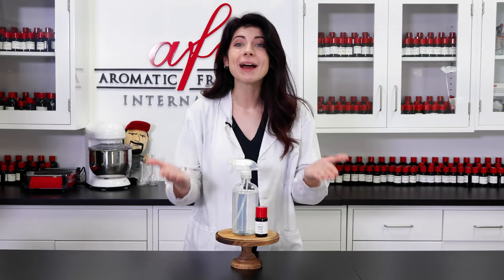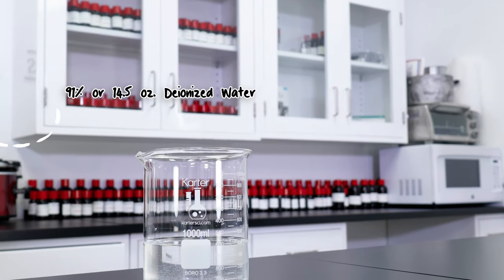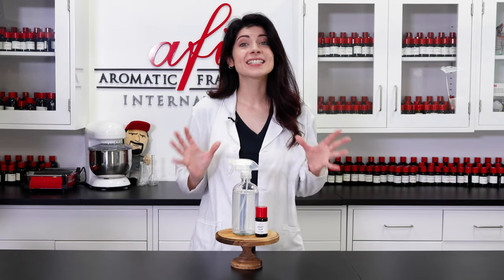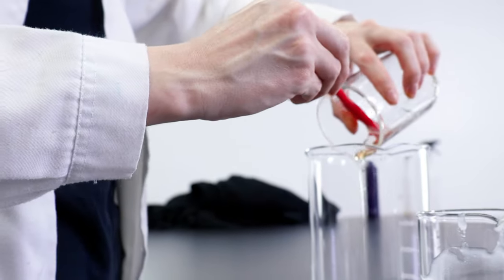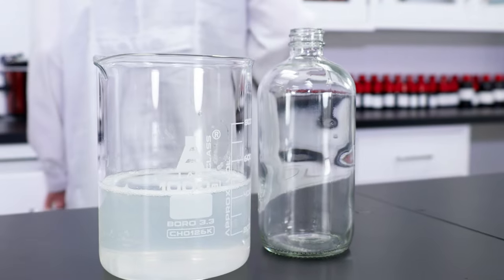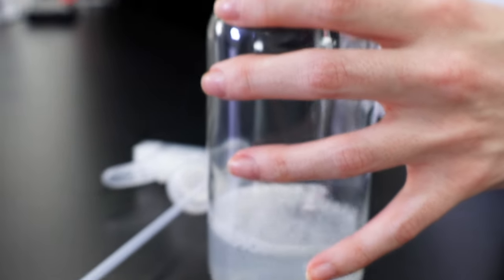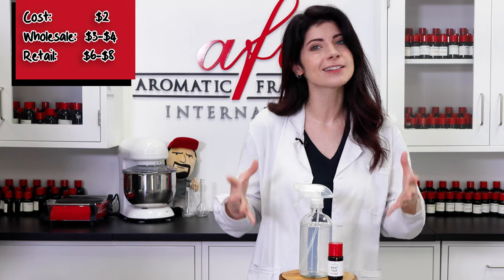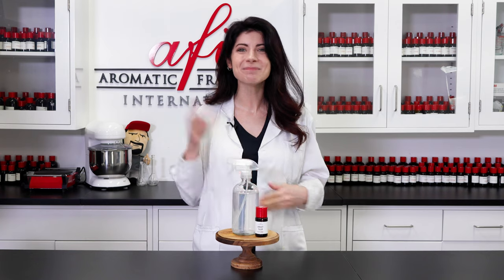How to make a Fresh Linen Spray - Violet Tulip Fragrance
In this DIY, we show you How To Make Your Own Fresh Linen Spray for your customers, with an amazing Violet Tulip Fragrance!
Fragrance: Violet Tulip
Ingredients used in this video:
Deionized Water
Peg 40 Castor Oil
Polysorbate 80
Optiphen Plus
Intro: (00:00)
Things needed: (00:14 )
Making it: (00:18)
Fragrance: (00:56)
Making it: (01:02)
Finished product: (01:35)